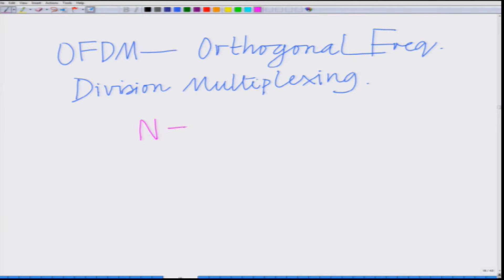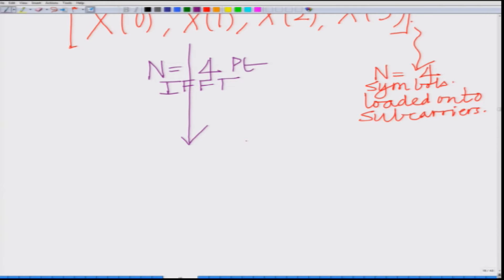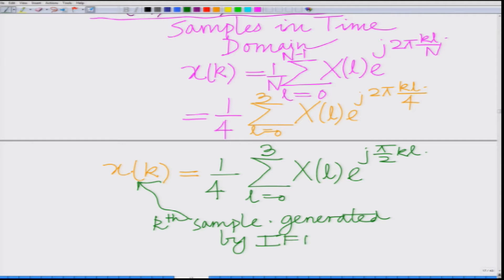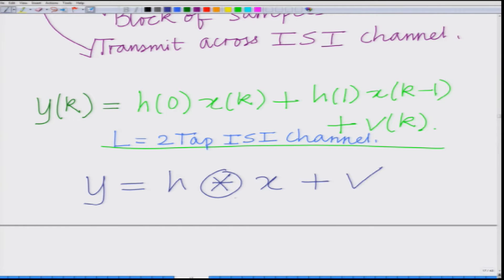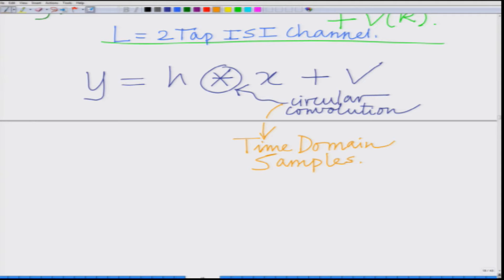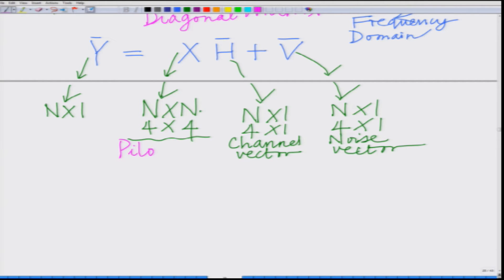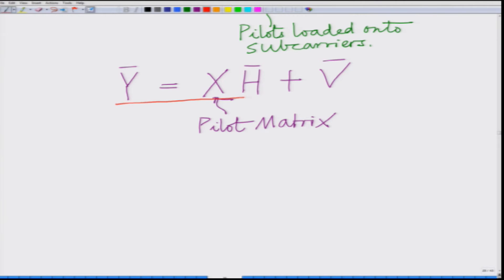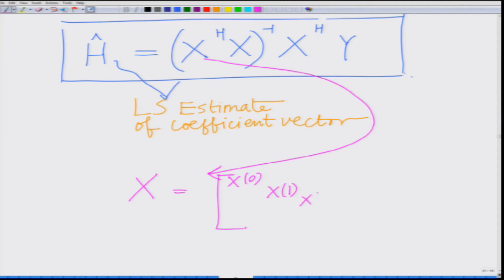Channel Estimation Across Each Subcarrier in Orthogonal Frequency Division Multiplexing OFDM